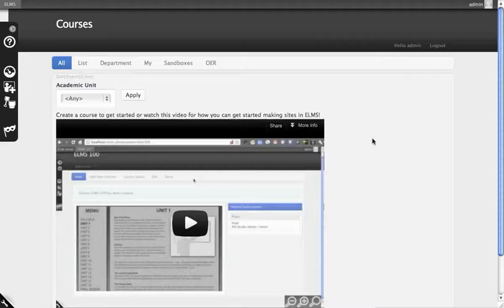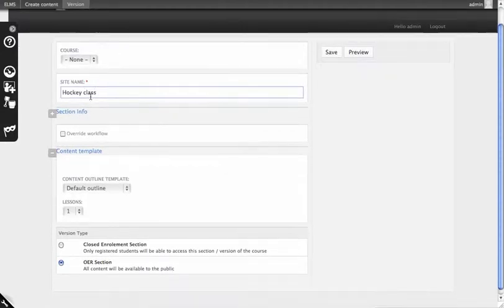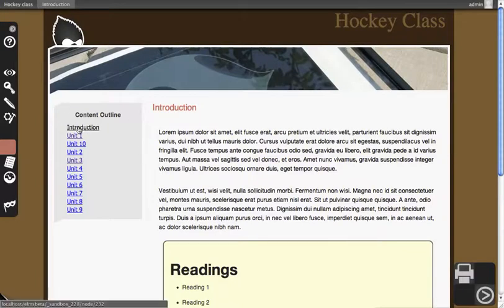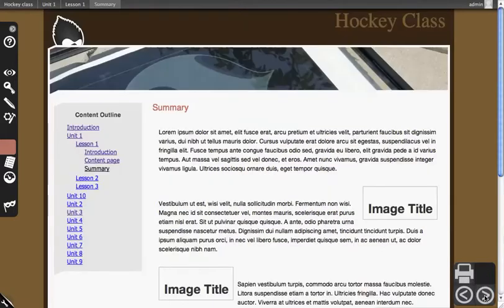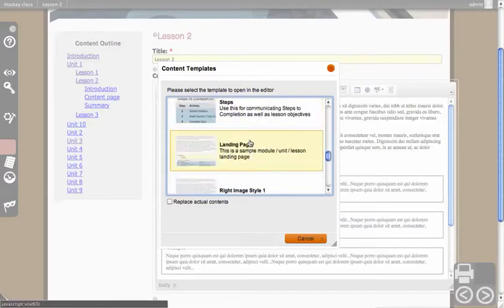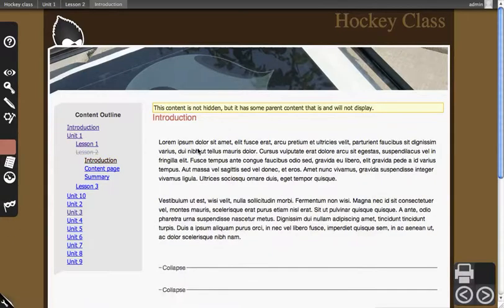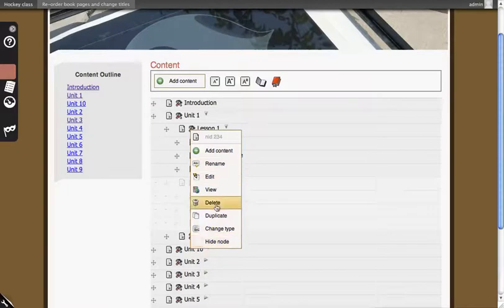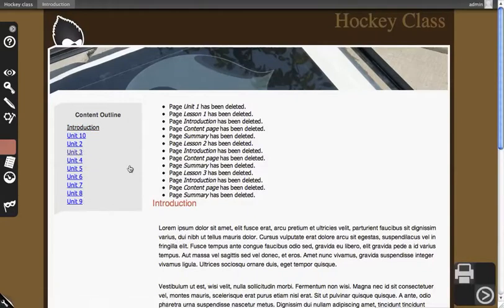Getting Started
Here's a quick walkthrough of some of the basic functionality of ELMS to get you started quickly!